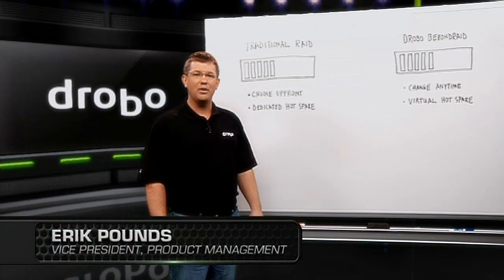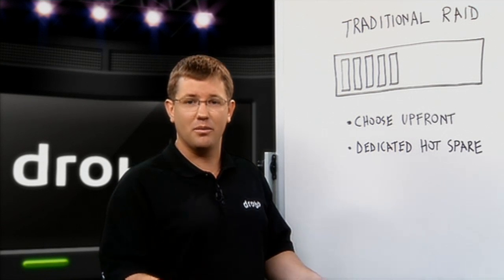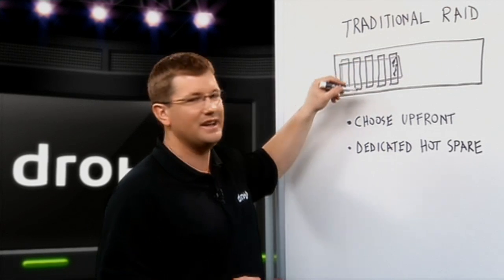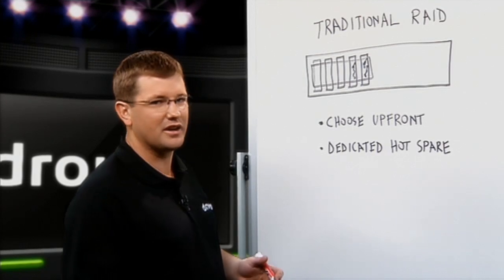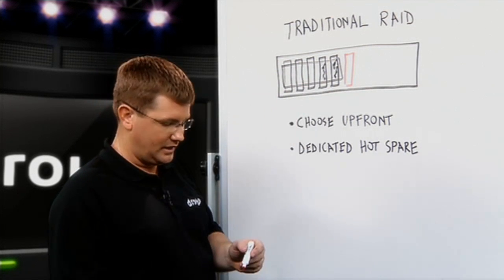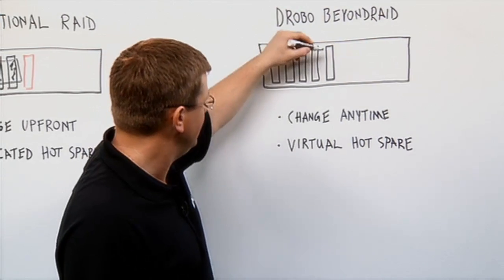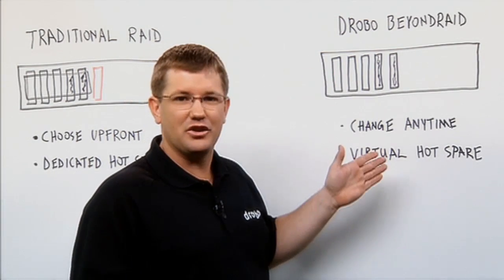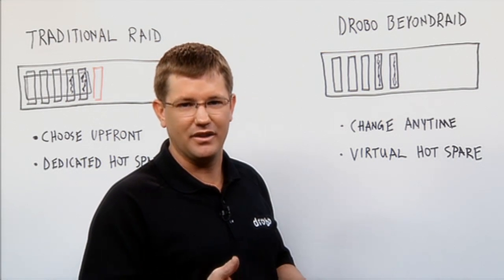Drobo | Whiteboarding | Protection Levels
Drobo Drobo insures its storage drives with a higher level of protection than traditional RAID. Listen to Erik clarify the differences between these traditional RAID protection levels versus those offered by BeyondRAID, Drobo's proprietary architecture.